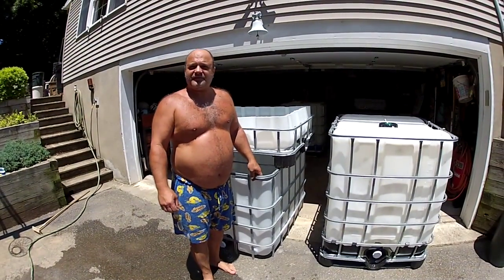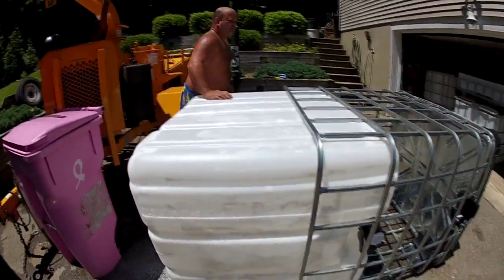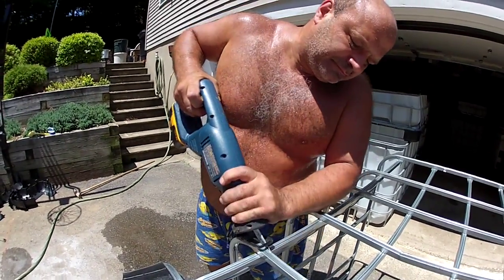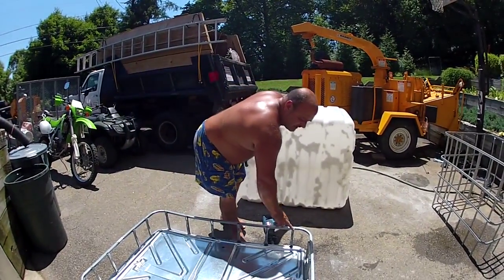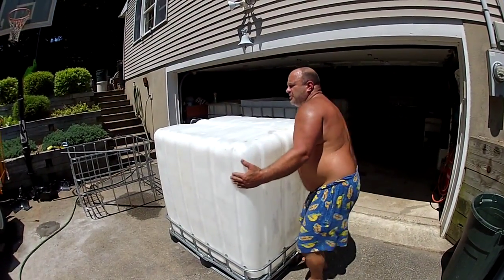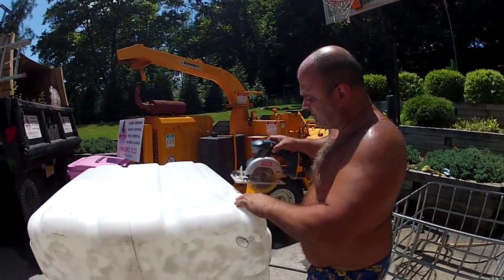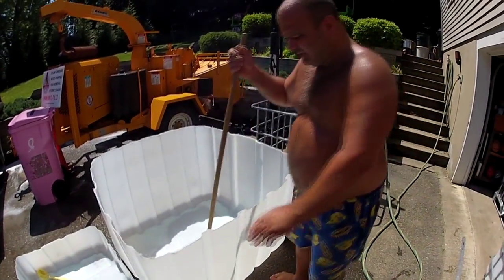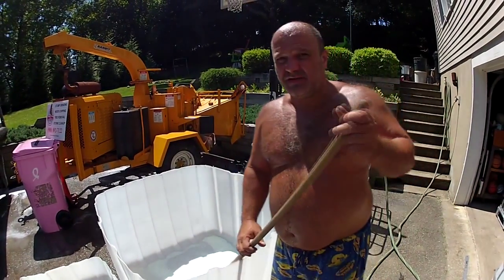IBC Tote for Aquaponics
This video demonstrates how to use an IBC tote for an Aquaponics Grow System.